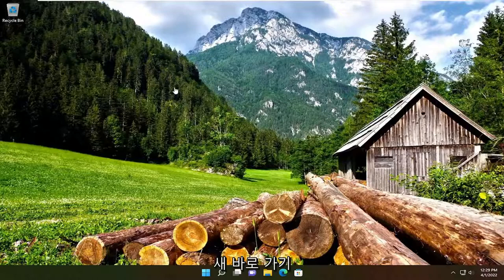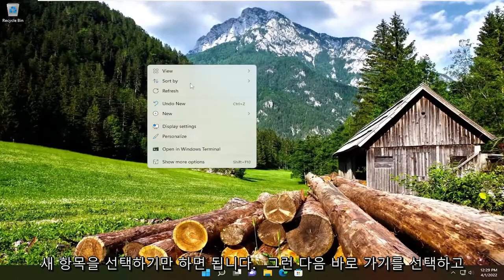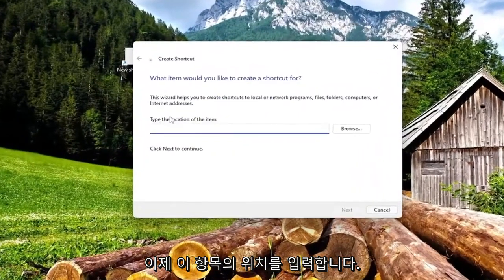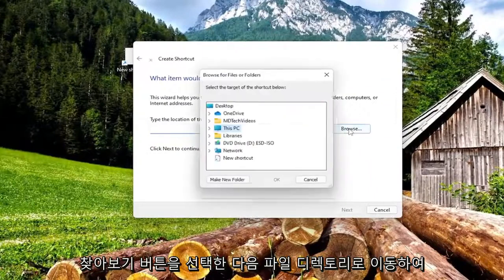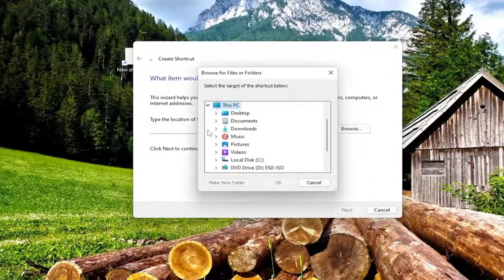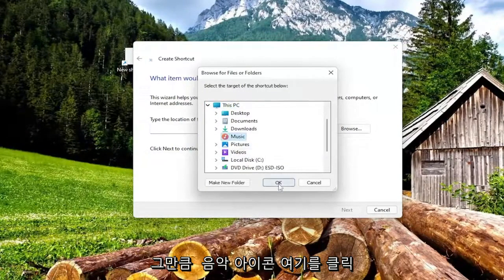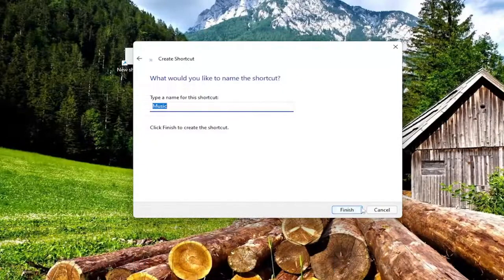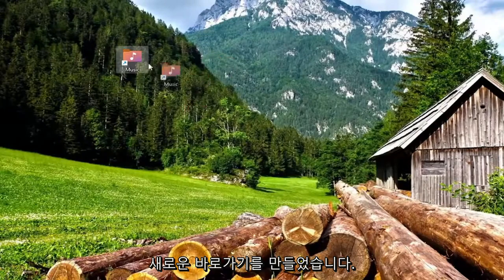이 바로 가기가 참조하는 항목이 변경되었거나 이동되었습니다 Windows 10/11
이 바로 가기가 참조하는 항목이 Windows 10/11에서 변경되거나 이동되었습니다. [튜토리얼]

프로그램을 열려고 할 때 블루스를 벗어나면 오류 메시지가 표시됩니다. 이 바로 가기가 참조하는 항목이 변경되었거나 이동된 경우 이 게시물은 문제를 신속하게 해결하기 위해 시도할 수 있는 솔루션을 제공하기 위한 것입니다. 이 문제는 모든 실행 파일에서 발생할 수 있습니다.

이 자습서에서 다루는 문제:
이 바로 가기가 참조하는 항목이 변경되었거나 이동되었습니다. 창 10
이 바로 가기가 참조하는 항목이 변경되었거나 이동된 창 11
이 바로 가기가 참조하는 항목이 변경되었거나 이 바로 가기로 이동되었습니다.
이 바로 가기가 참조하는 항목
이 바로 가기가 참조하는 항목 Windows 11
이 바로 가기가 참조하는 항목은
이 바로 가기가 참조하는 항목이 이동되었습니다.
이 바로 가기가 참조하는 항목 Firefox exe가 변경되었습니다.
이 바로 가기가 참조하는 항목이 변경되었거나 이동되었습니다.
이 바로 가기가 참조하는 항목이 변경되었거나 제거되었습니다.